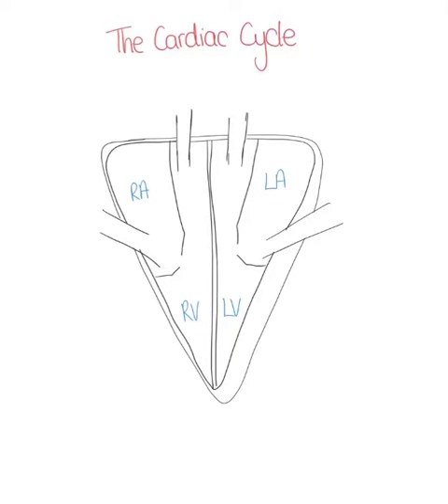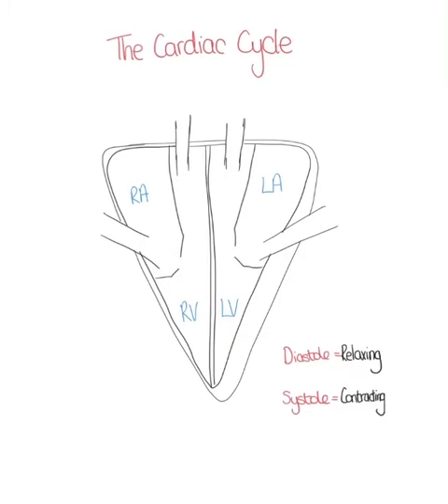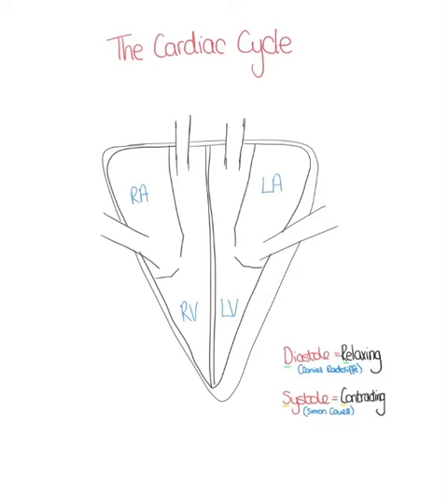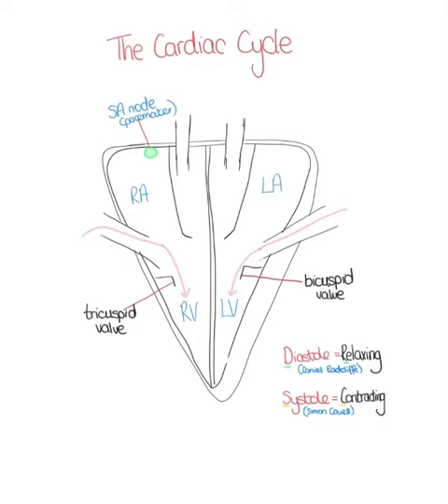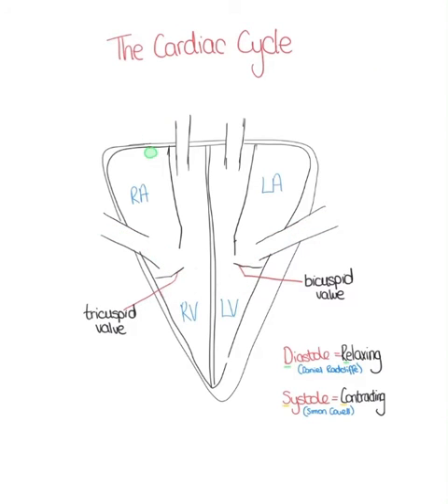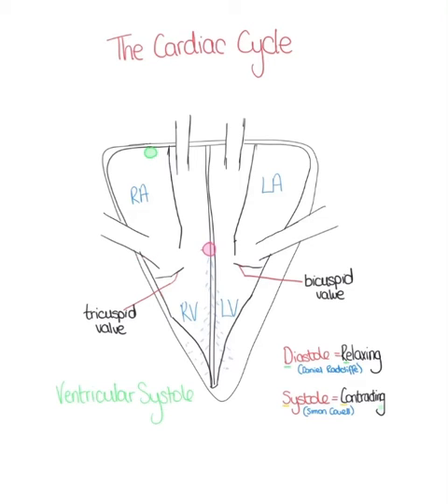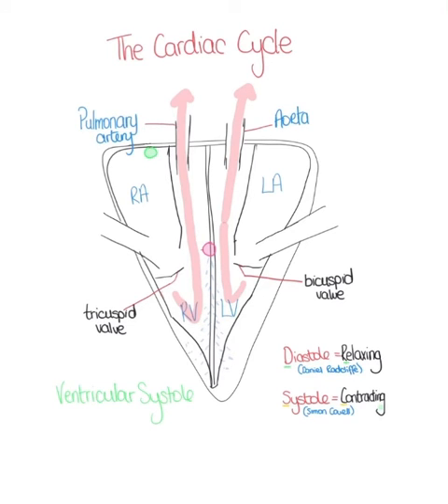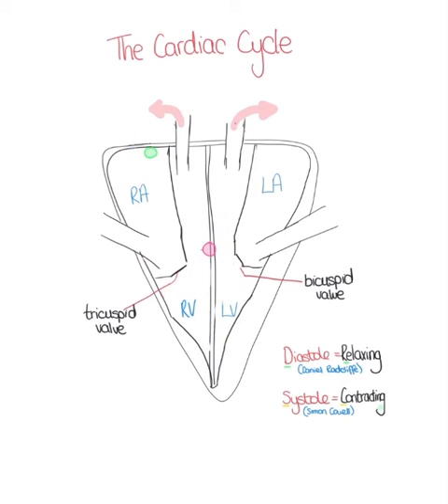The Cardiac Cycle - Leaving Cert Biology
A quick explanation of the Cardiac Cycle - relevant to the Irish Leaving Certificate Biology exam.